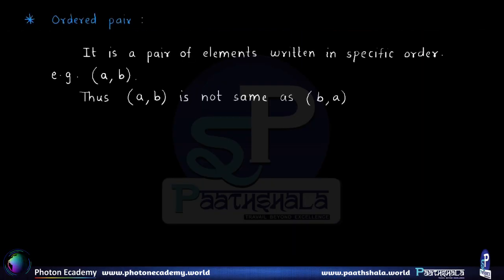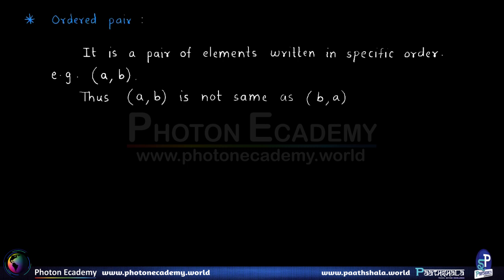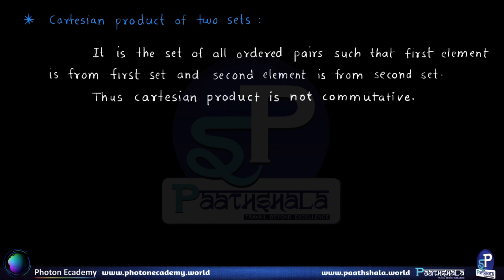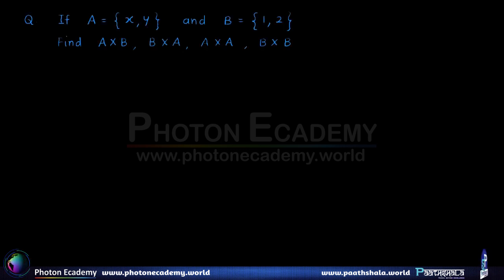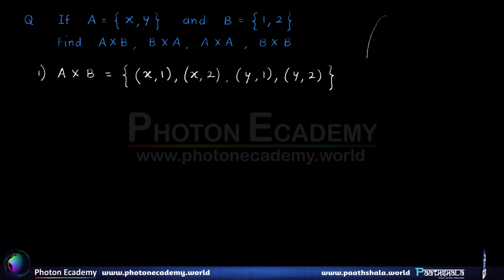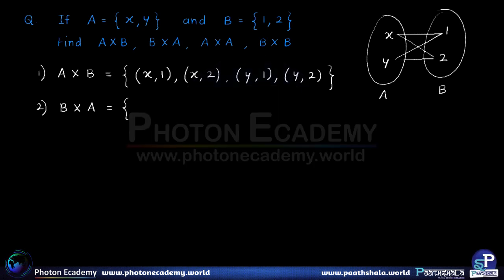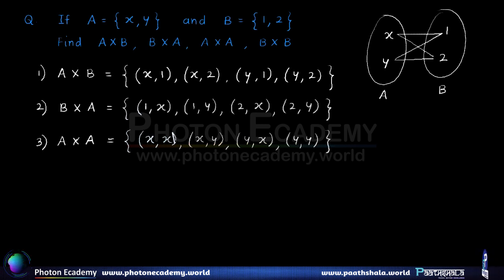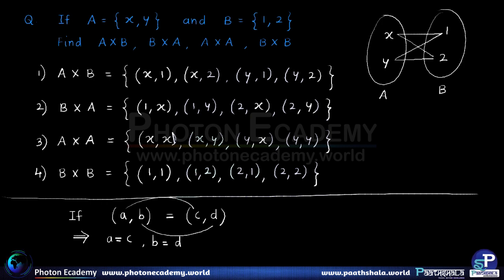Sets, Relations and Functions 08 Cartesian product | SBM sir